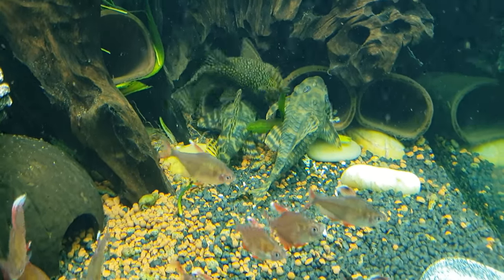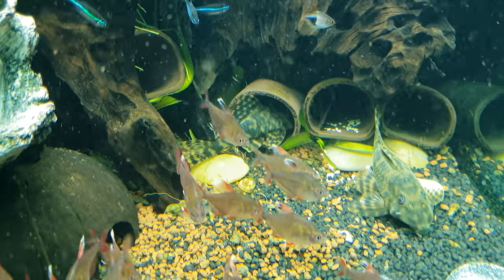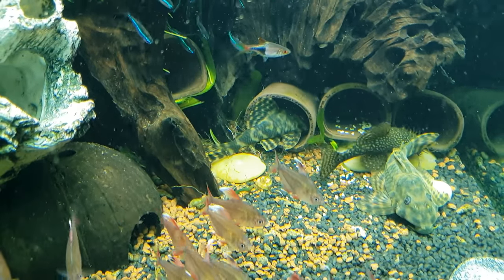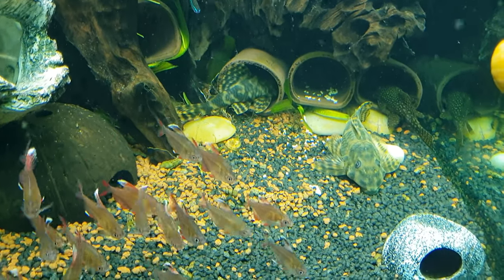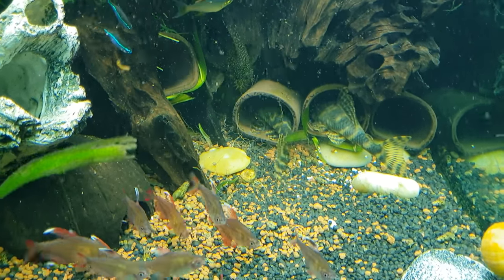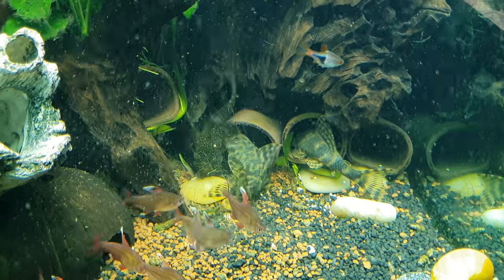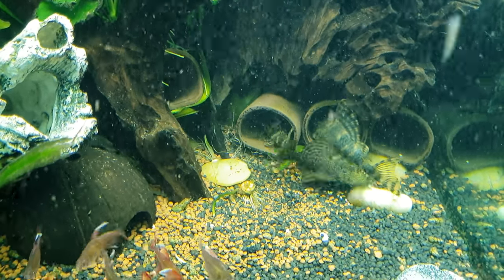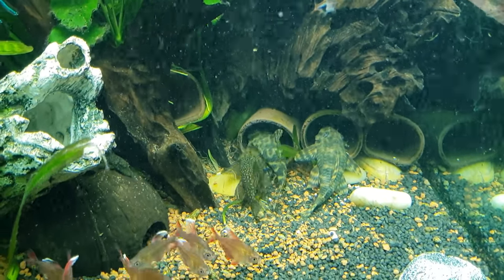AWESOME PLECO FIGHT!!! 2 Candystriped VS Ancistrus Fighting!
I was in the making of another video, when I saw that an awesome pleco fight was going on!
Actually the ancistrus pleco fighted of another 2 of the bigger candystriped plecos. 4 in total. Ancistrus are awesome  fighters!